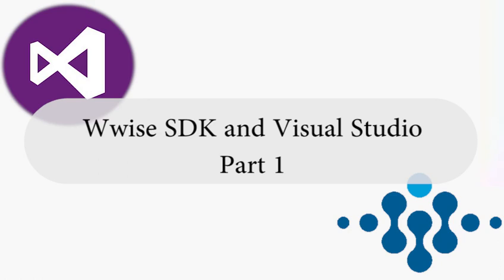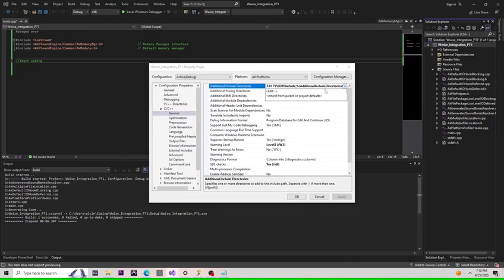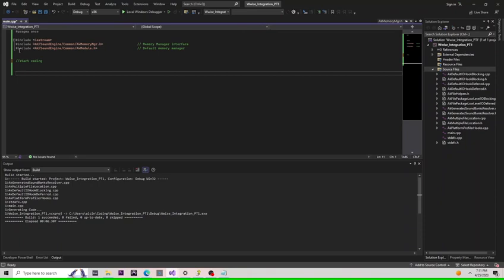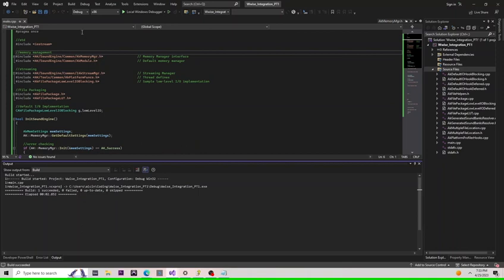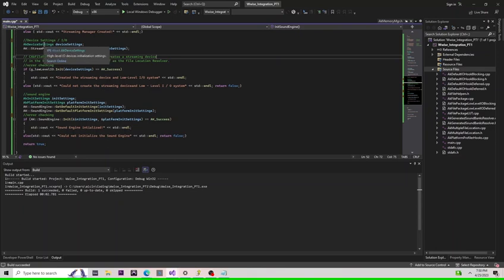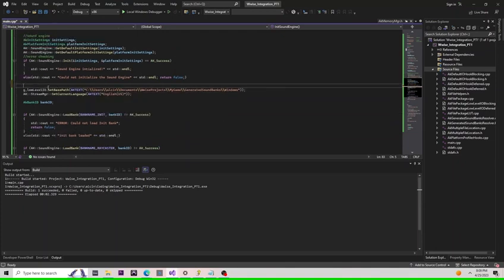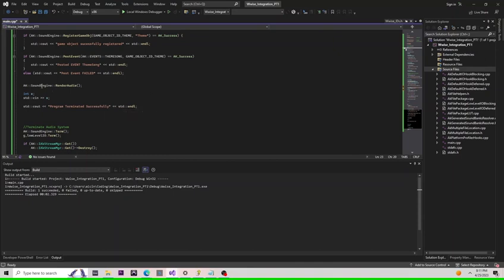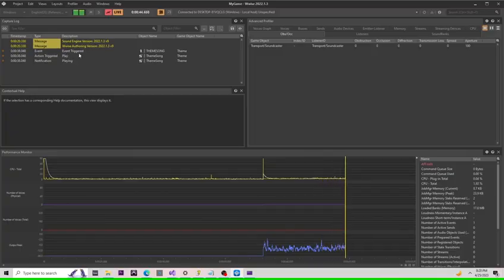Wwise SDK to Visual Studio integration, Part 1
This is the first video in a series of videos where I will explain how to integrate the Wwise SDK into a number of different environments, including into your own game engines.